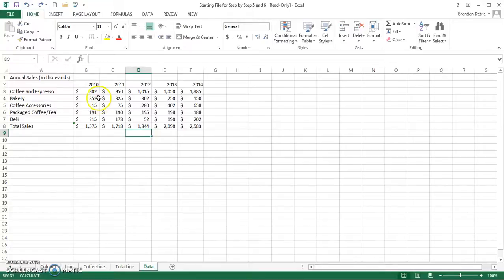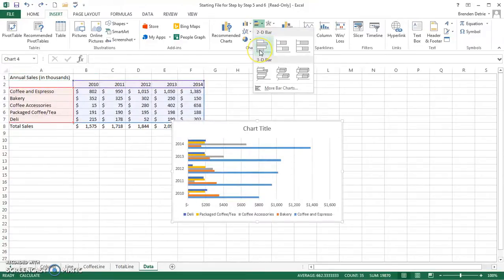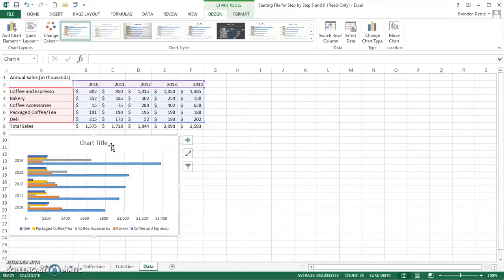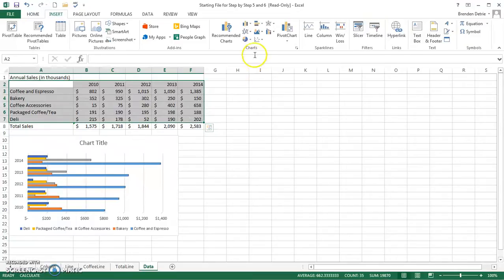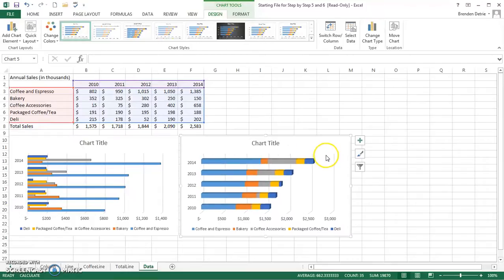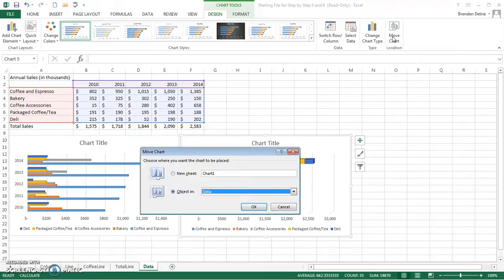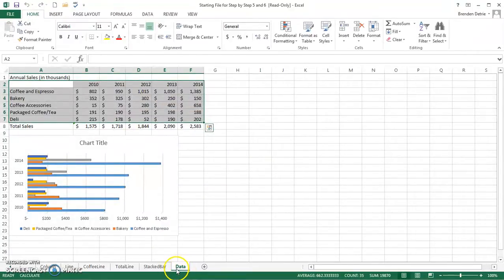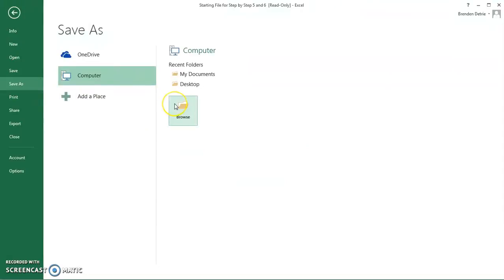Excel 2013 Create a Barchart